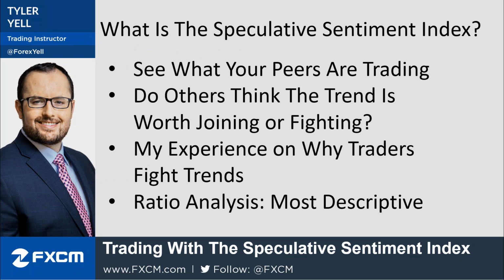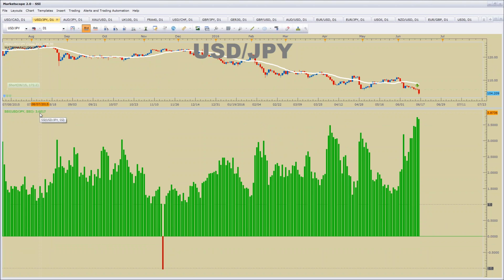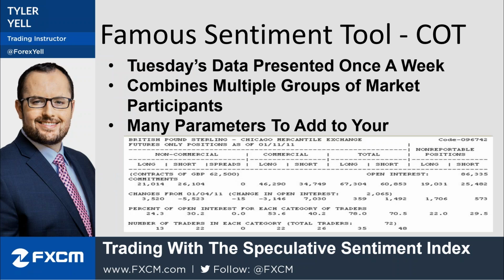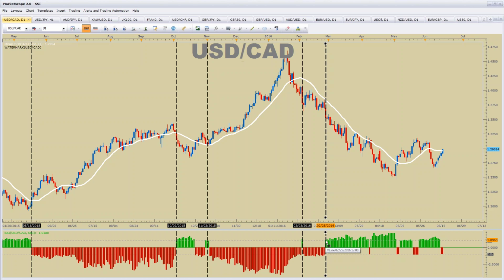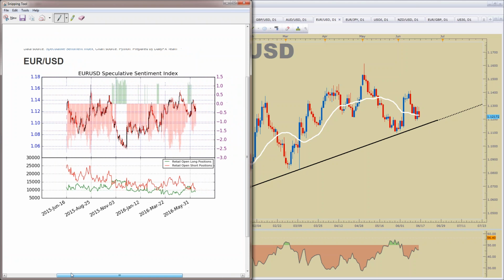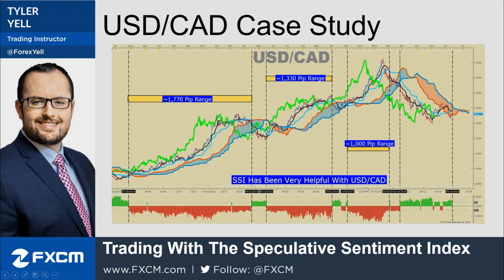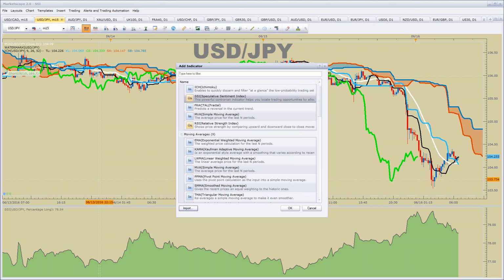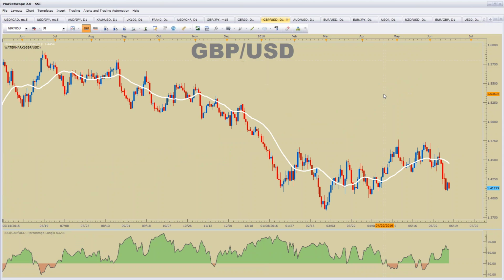06/16/2016 - Sentiment Strategy with Free SSI Indicator - Tyler Yell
In this webinar, DailyFX Analyst Tyler Yell, CMT will walk through the Speculative Sentiment Index (SSI) indicator while sharing strategies based around positioning and trader sentiment.

He will also show the newly unveiled Historical SSI indicator, available to be added directly to Marketscope charts, which will allow traders to see historical sentiment fluctuations in order to build and construct trading strategies with the inclusion of retail positioning data.

Access real-time SSI data in the Trading Station Web platform The the platform can be accessed with a free demo account or live FXCM account information.

76.88% of retail investor accounts lose money when trading CFDs with this provider. You should consider whether you can afford to take the high risk of losing your money.